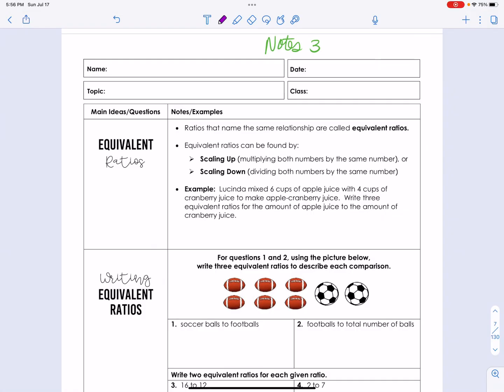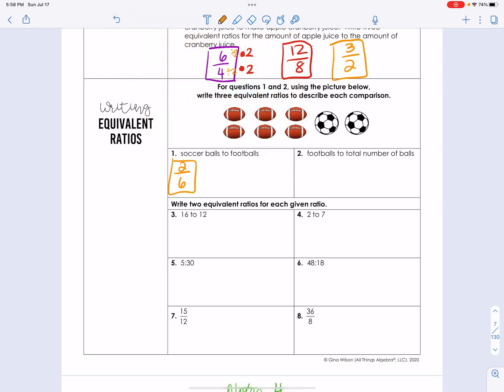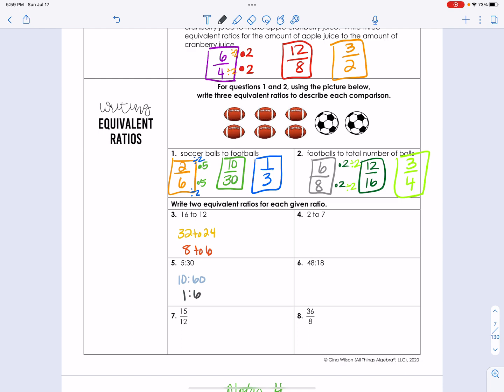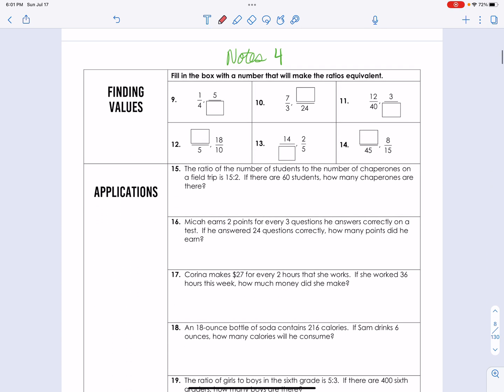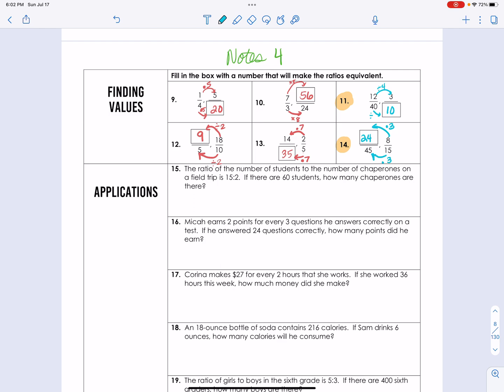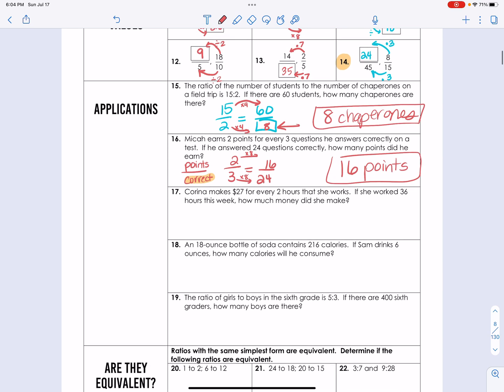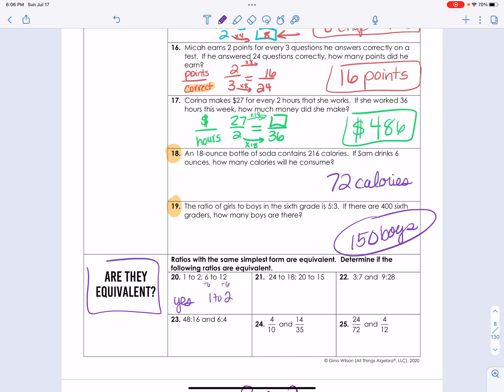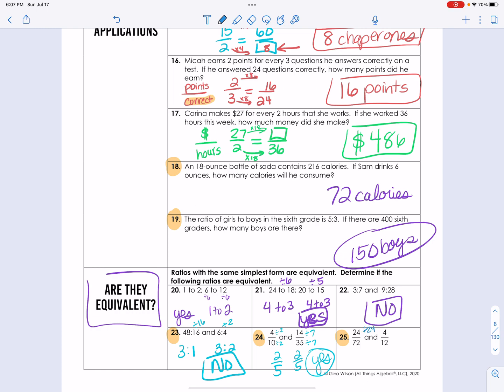6th_Prop_Equiv